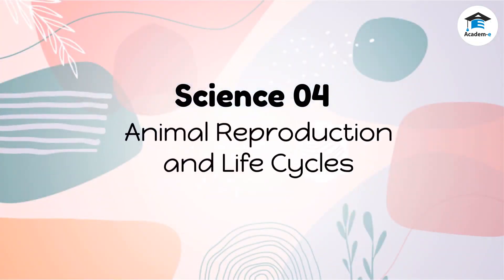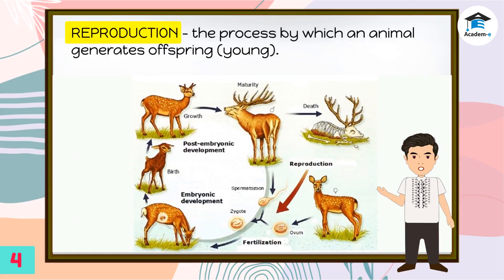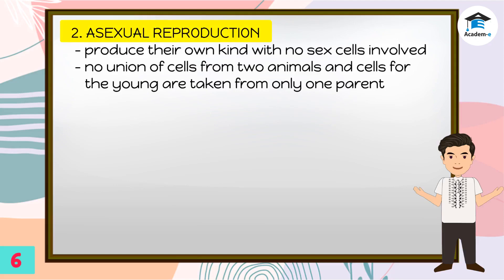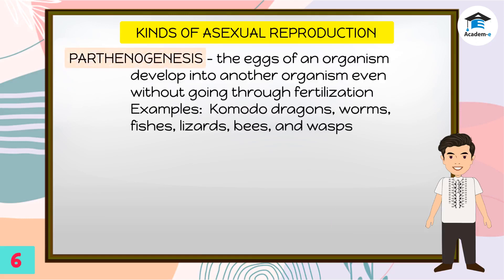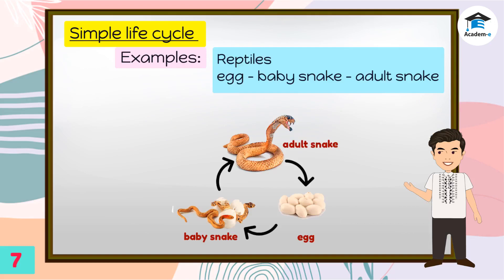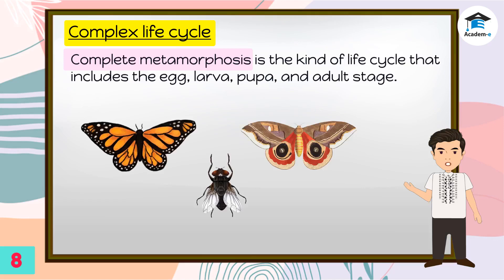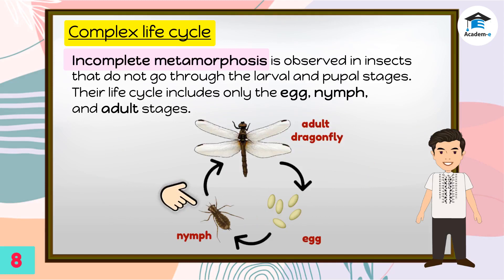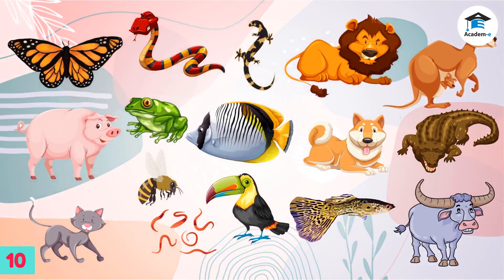SCIENCE04L11: Animal Reproduction and Life Cycles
OBJECTIVES
❖ Identify the two kinds of reproduction
❖ Compare the stages of the life cycle of different animals
❖ Describe the effects of the environment on the life cycle of animals
❖ Appreciate the importance of animal reproduction and life cycles